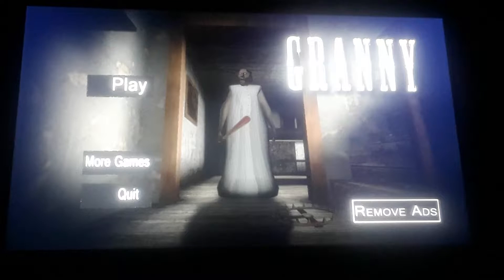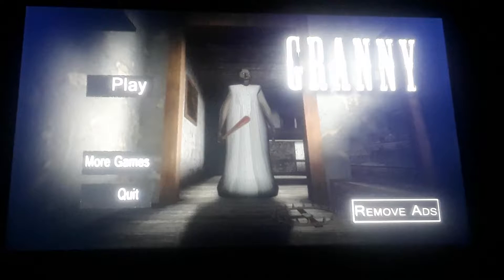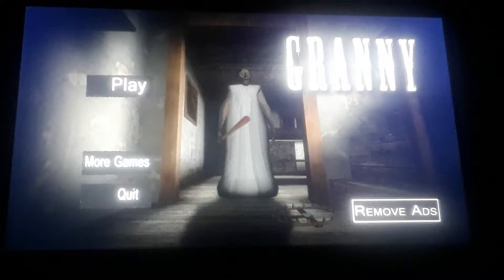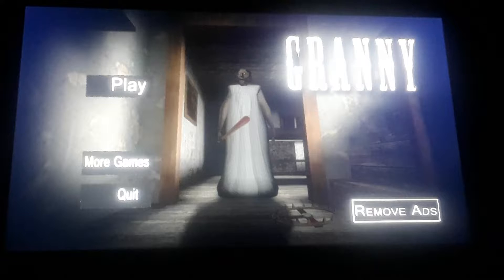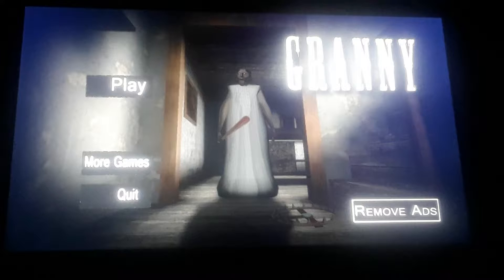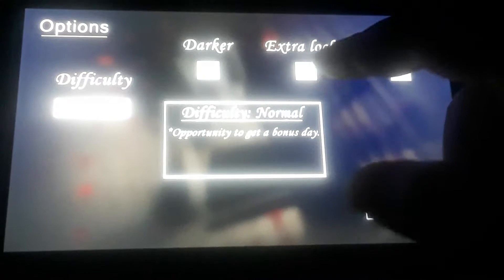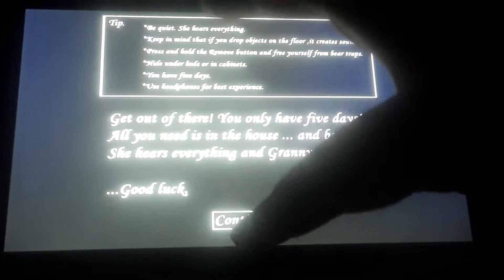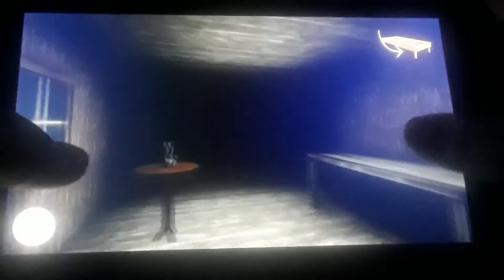Playing granny the horror game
2018 May 1 this game scared the shit out of me I'm never going to play that game again